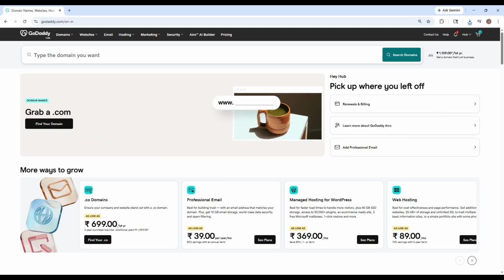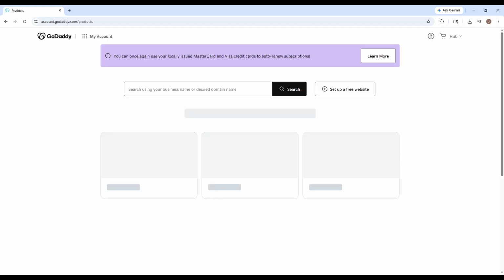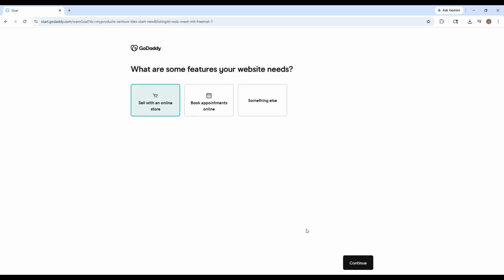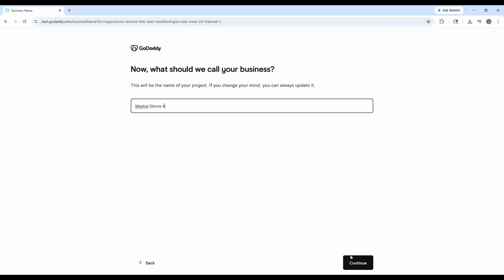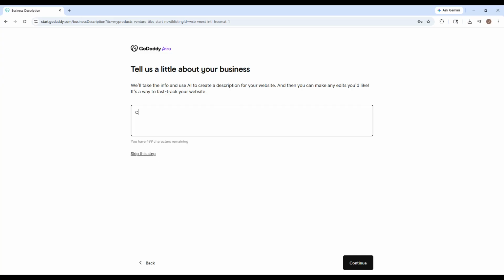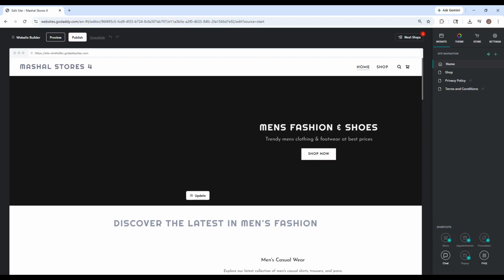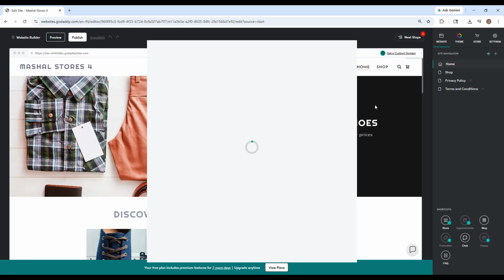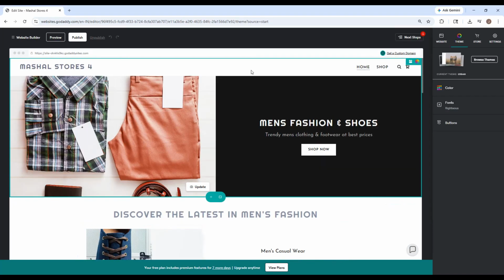How To Make A Website With GoDaddy [Easy Step-By-Step Guide]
Learn how to make a website with GoDaddy using a simple step-by-step website builder process.
Perfect for beginners who want to create, customize, connect a domain, and publish a site fast.

🕚Timestamps:
0:00 Intro
0:24 Sign In To GoDaddy
0:40 Open My Products
0:49 Start A Free Website
0:58 Choose Online Store
1:09 Select Clothing And Apparel Store
1:20 Enter Store Name
1:34 Add Contact Details
1:50 Fill In Business Info
2:03 Let The Builder Create Your Site
2:17 Edit, Customize, Connect Domain, And Publish
2:39 Outro

✍️What You'll Learn In This Video:
• How To Start A Website With GoDaddy
• How To Use GoDaddy's Free Website Builder
• How To Choose An Online Store Template
• How To Enter Your Business Name And Details
• How To Customize And Publish A GoDaddy Website

💡Pro Tips For Making A Website With GoDaddy:
• Choose a business name that is short, clear, and easy to remember
• Use high-quality images so your homepage looks more professional
• Keep your homepage simple with a clear call to action
• Connect your custom domain before publishing for a more polished brand
• Review your site on mobile before making it live